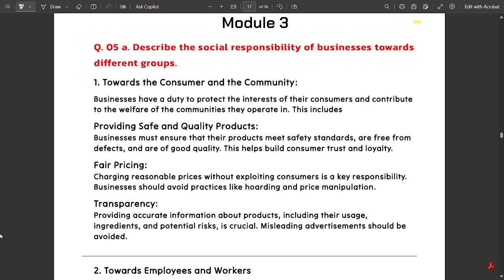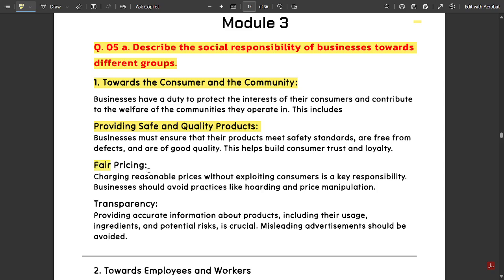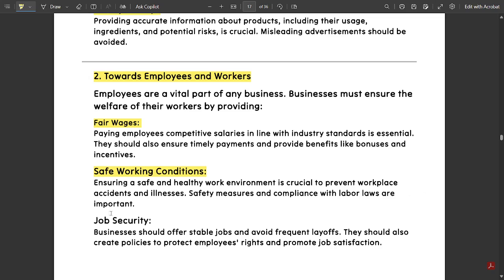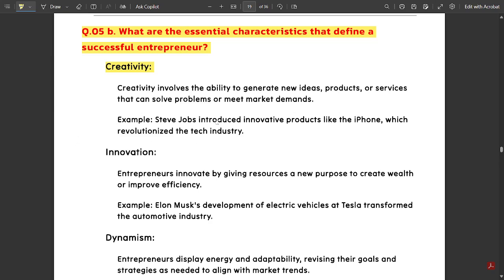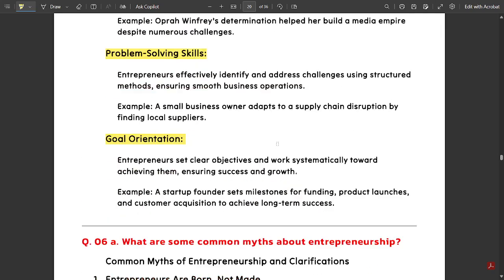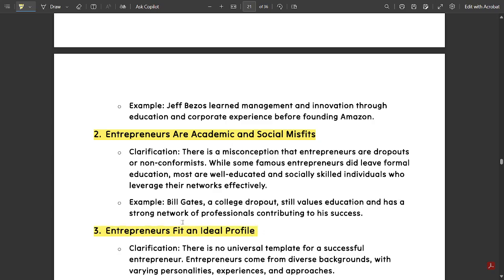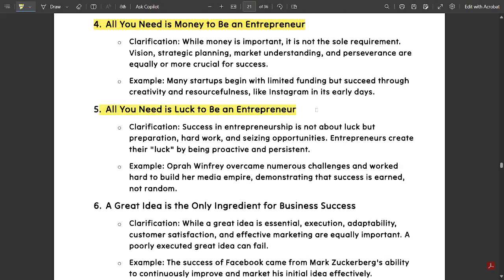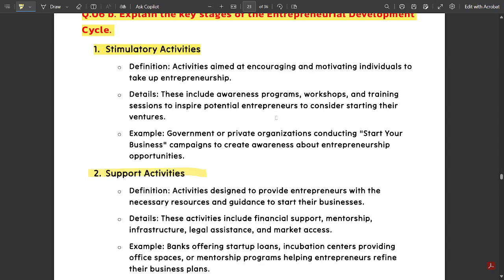3.Social Responsibilities Module 3 Model Paper Solution BEC501 Explained 5th Sem ECE VTU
Technological Innovation and Management Entrepreneurship All